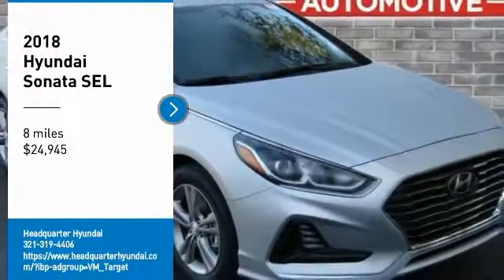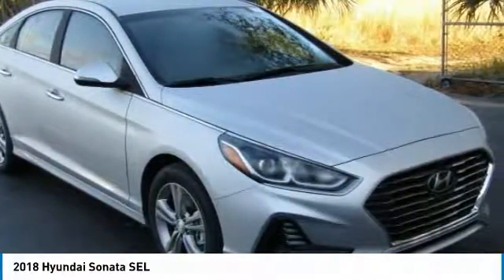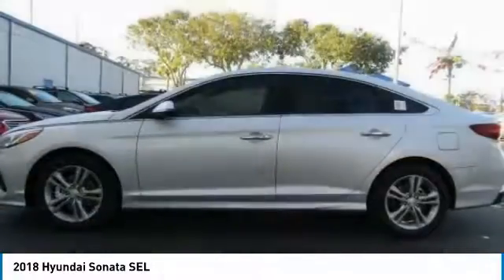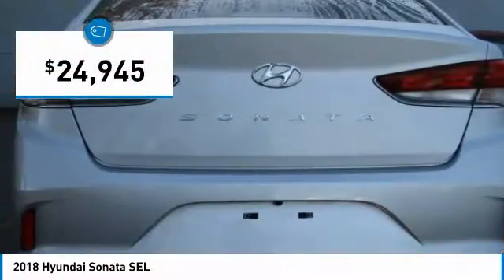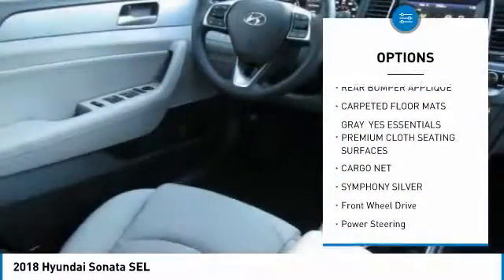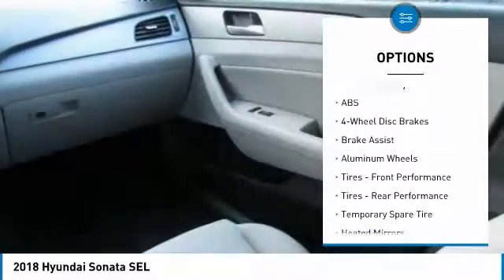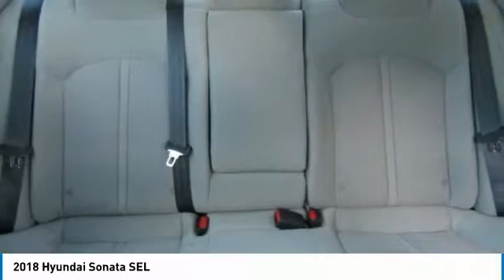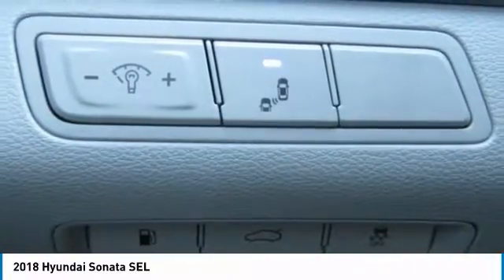2018 Hyundai Sonata Sanford FL JH681246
2018 Hyundai Sonata SEL

Headquarter Hyundai
3775 North US Highway 17-92

You'll love this 2018 Hyundai Sonata. This is a 4dr car you'll want to take home. Call and get in touch with Headquarter Hyundai directly, and be the first to open the 4dr car door today!